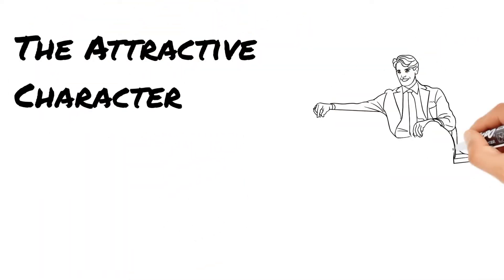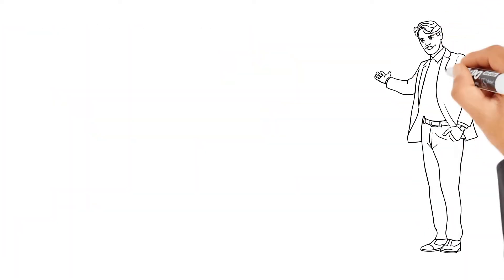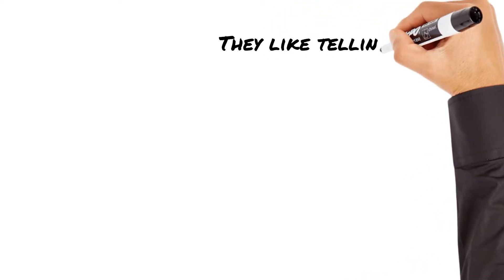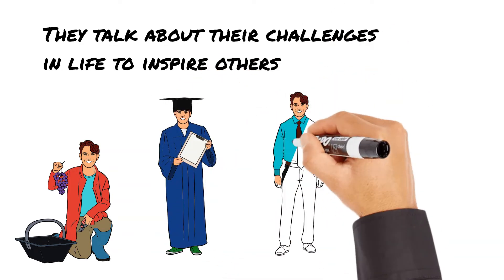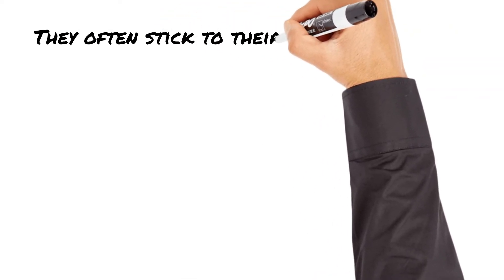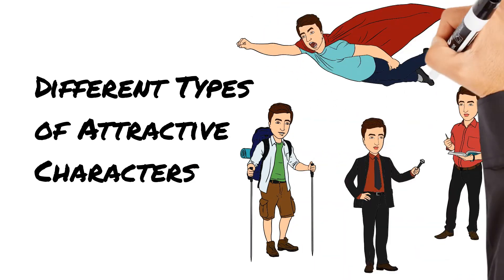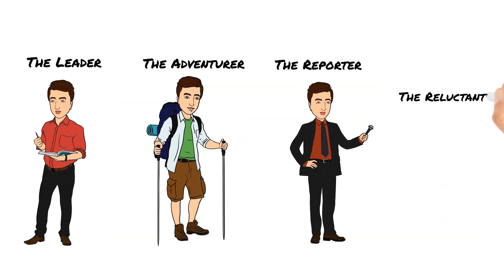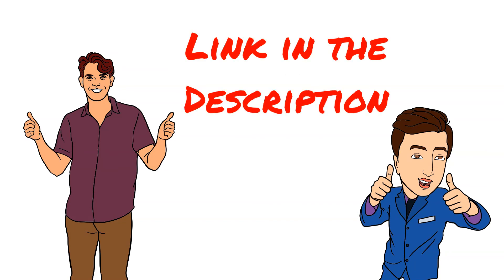Why Having an Attractive Character Can Help Your Business Succeed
In today's world, it's more important than ever to have an attractive character.

Your character represents your business, and can be the deciding factor between a customer choosing you or your competitor.

There is no doubt that having an attractive character can help your business succeed.

People are more likely to patronize businesses run by people that possess 4 qualities that make them attractive.

Additionally, these people also tend to be more successful because they are seen as someone that offers value, and people are drawn to things that offer them a sense of security.

As a result, people are more likely to come back and recommend the business to their friends.

For example, Russell Brunson is known to be a very attractive character to people in the digital marketing industry.

He has also popularized the concept of sales funnels and has been successful as a digital marketer, author of The Secrets Trilogy, and co-founder of ClickFunnels.

So, if you want to be successful like Russell Brunson, watch the video now to learn more about the attractive character.

If you need more marketing tips, be sure to check out our blog for more